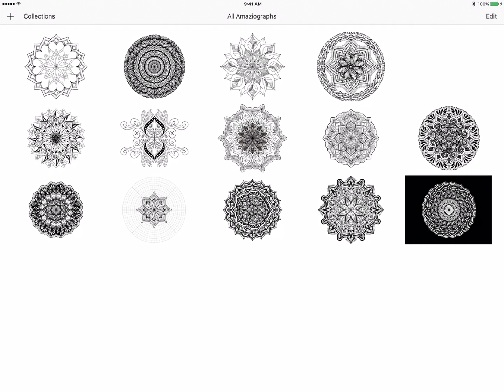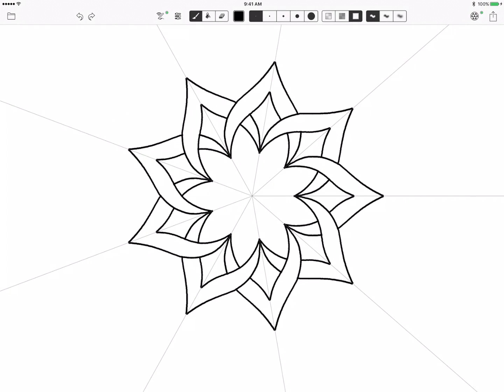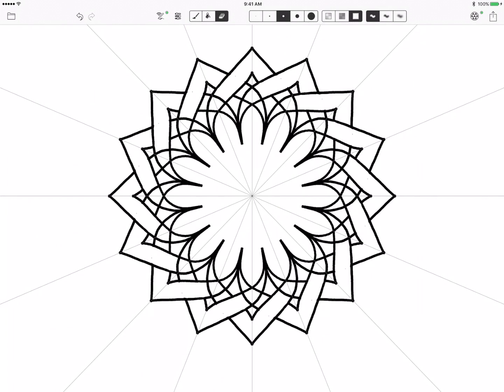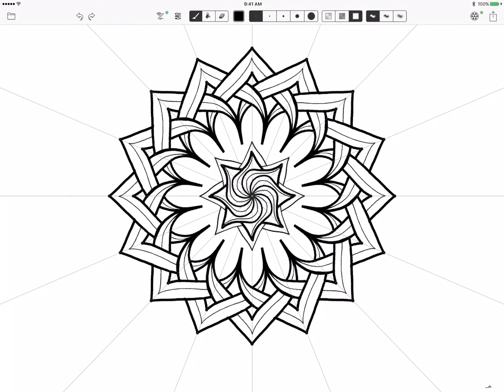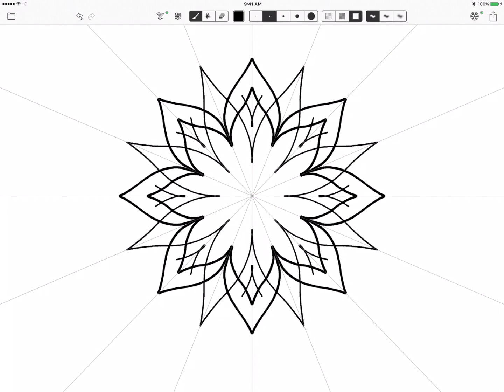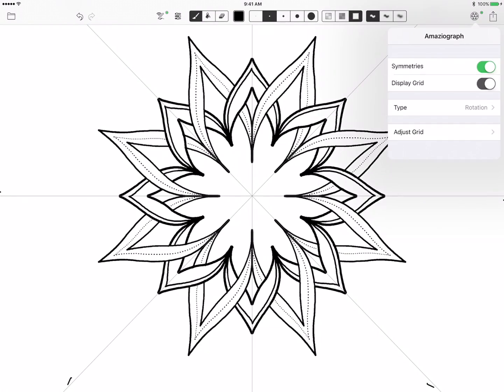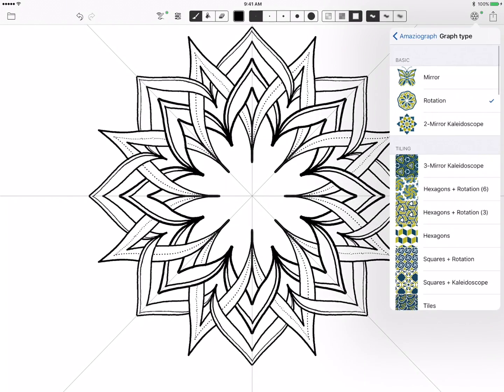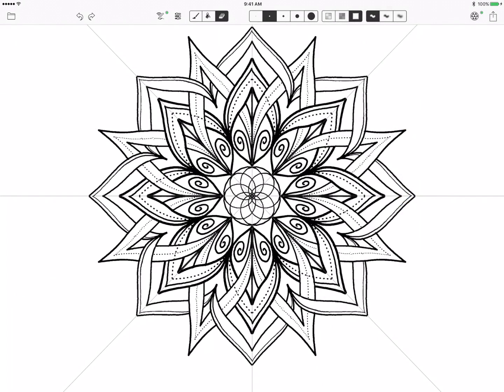Symmetry and Overlapping in Amaziograph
How to achieve the appearance of overlapping elements in Amaziograph App on the iPad using the symmetrical tools